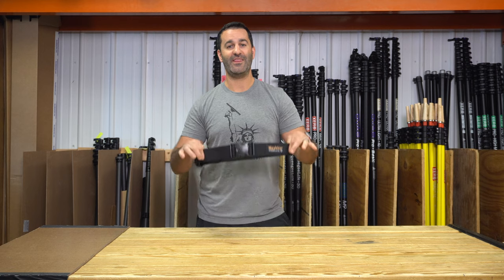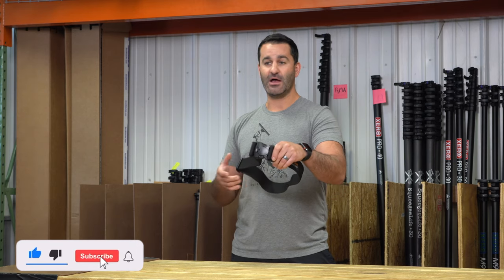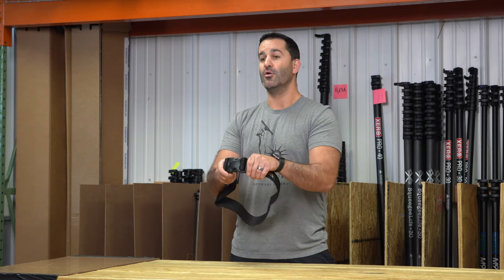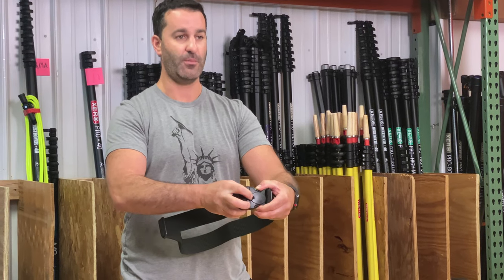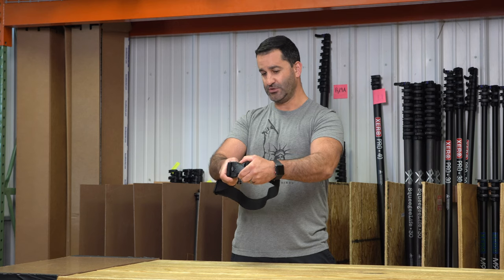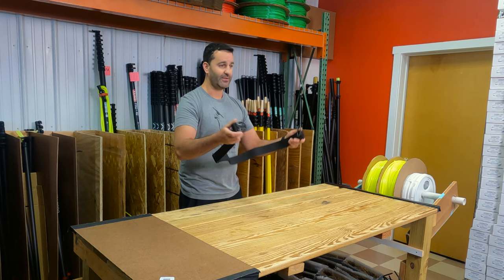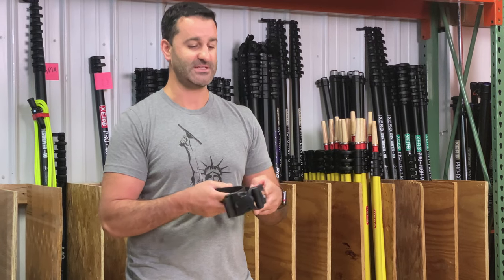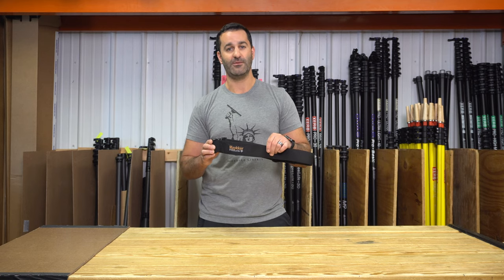Maykker Products: Trident Belt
A belt is just a belt, right? WRONG! Alex is here to show you why the Trident Belt from Maykker Products is the best option on the market for window cleaners. Firstly, it has 3 points of contact versus the standard two on a normal, standard belt which can easily be bumped and release the belt on accident. No more belt mishaps or your belt being unhooked accidentally. The Trident Belt is durable, built to last and designed by a window cleaner so you know it's good!